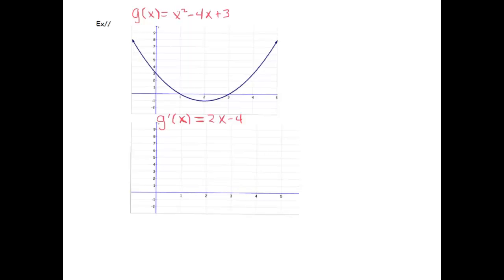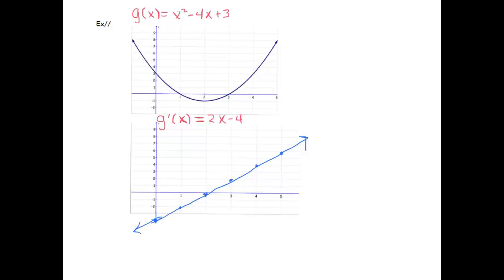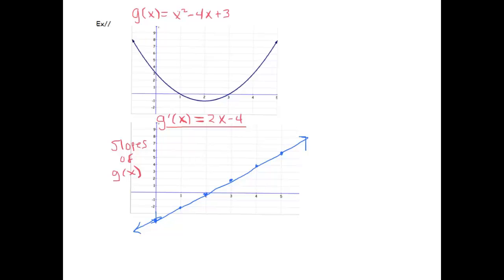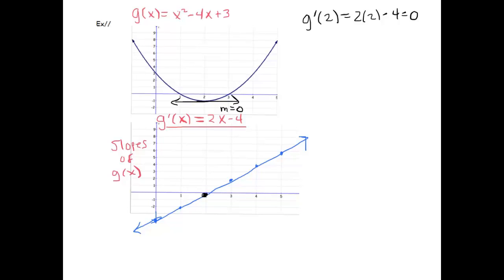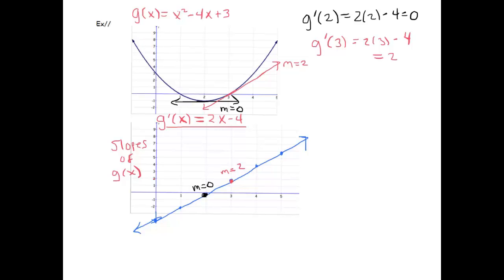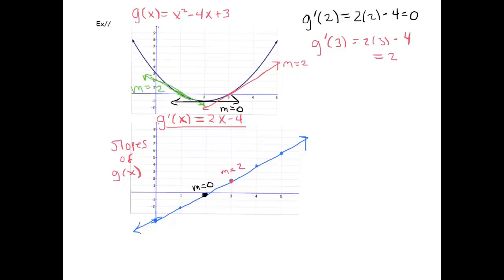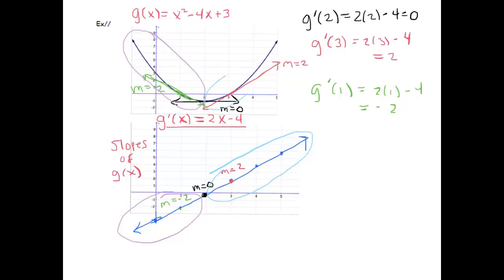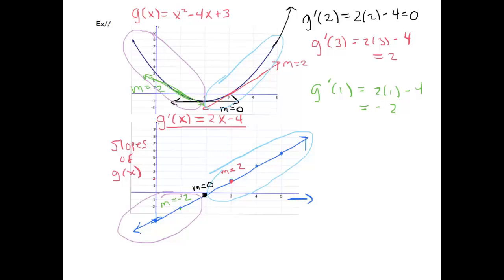Comparing a Function's Graph with it's Derivative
Comparing the graph of a function with the graph of it's derivative